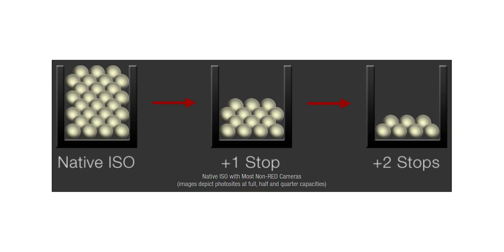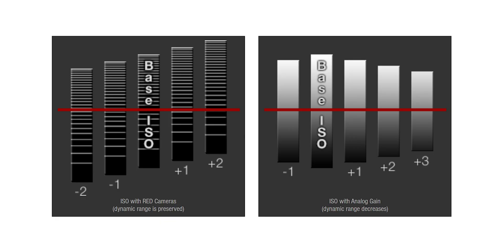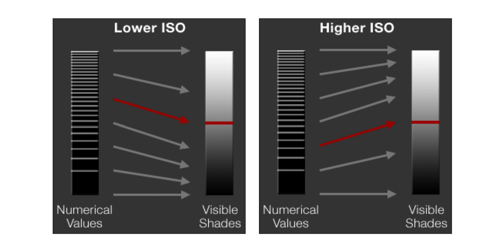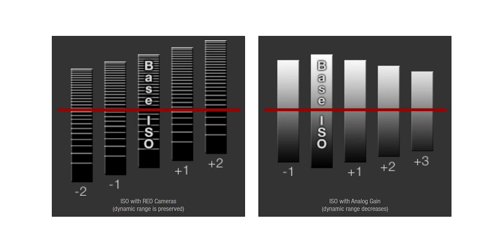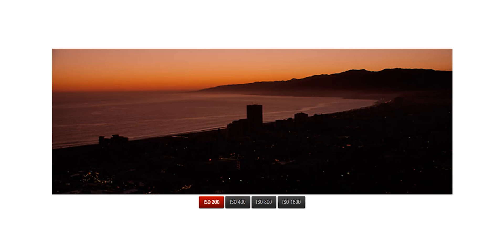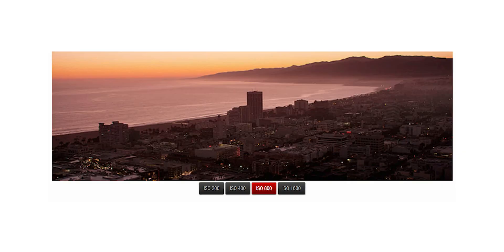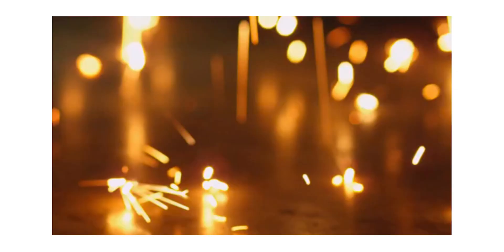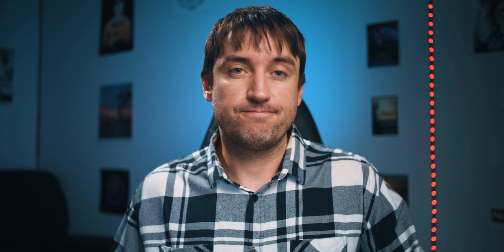Tonal Steps Redistribution on the Red Komodo!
Unlock the power of ISO for the Red Komodo. How to remap tonal steps within the dynamic range using ISO on the Red Komodo.